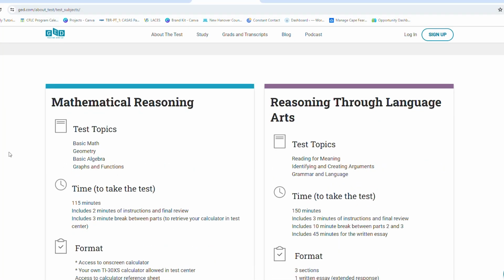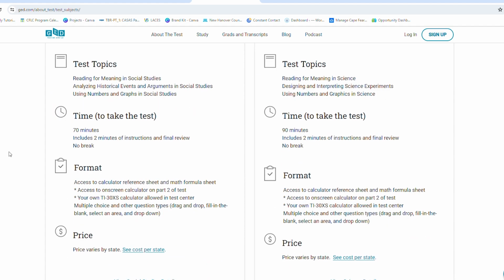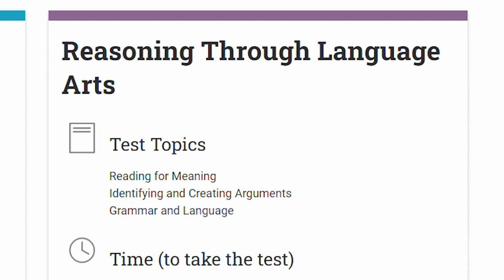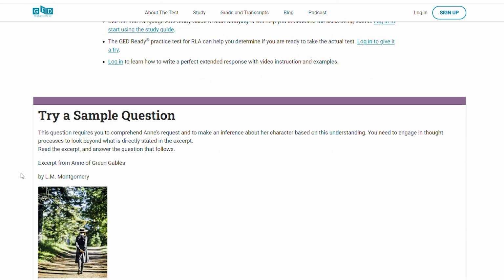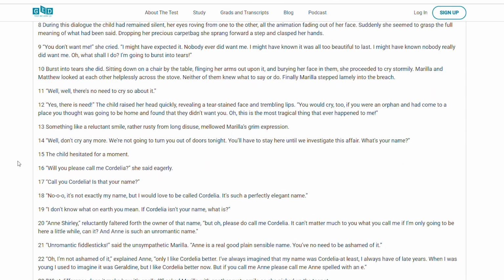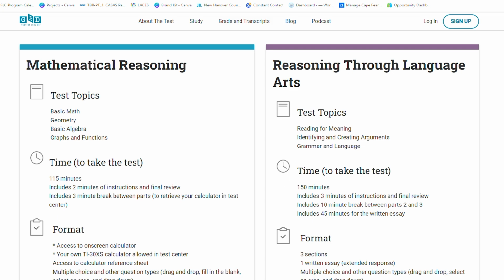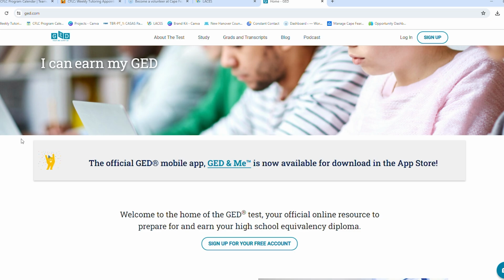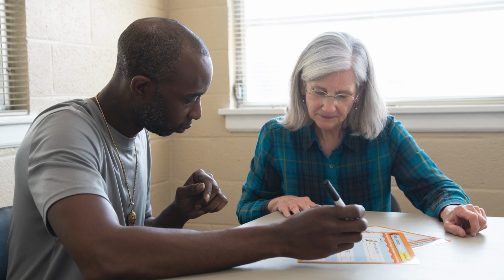GED Test Preparation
Learn about the 4 tests that make up the GED and how Cape Fear Literacy Council can help you reach your goal of getting your GED.